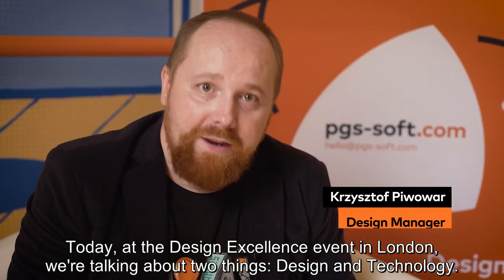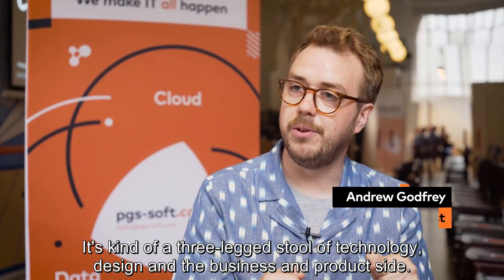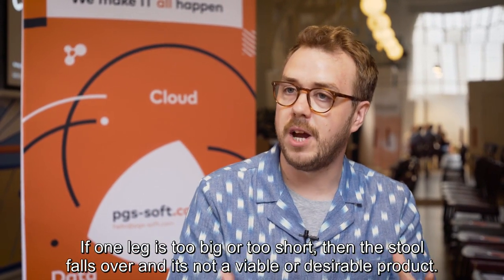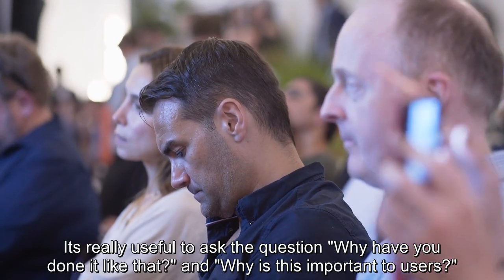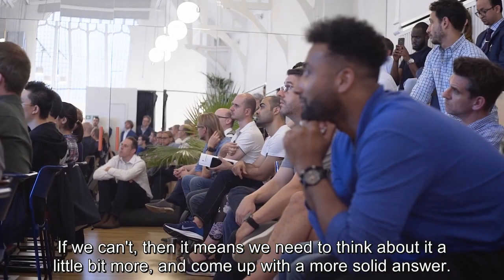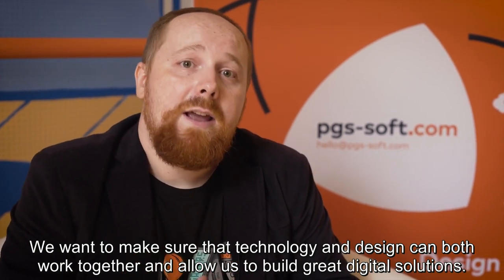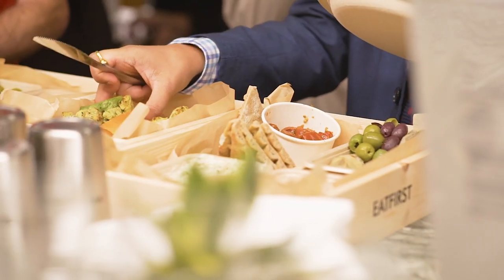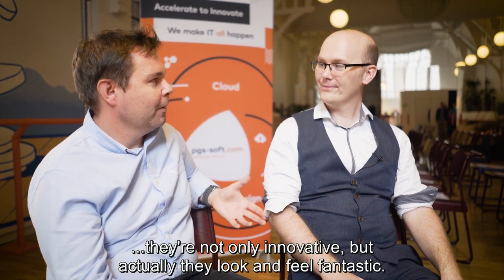Design Excellence London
Design Excellence: London: Design-Driven Technology